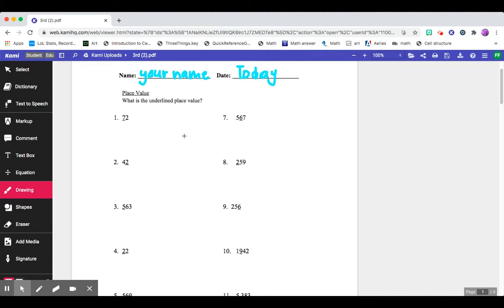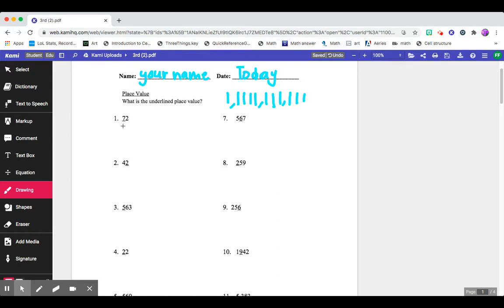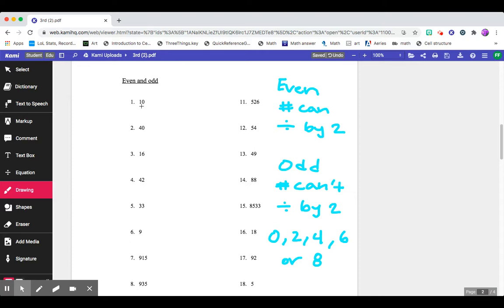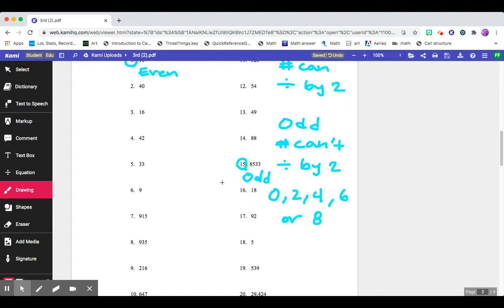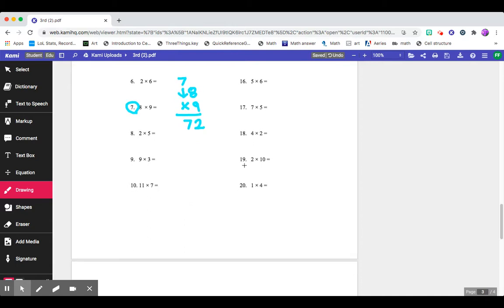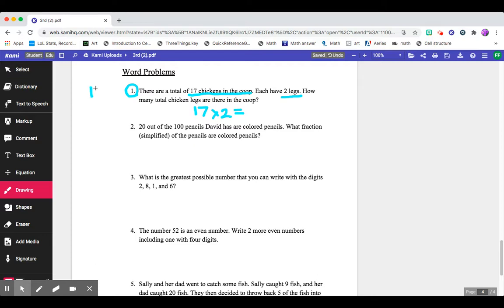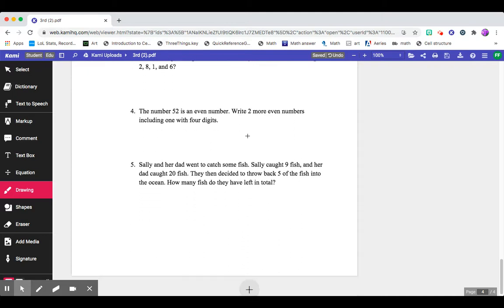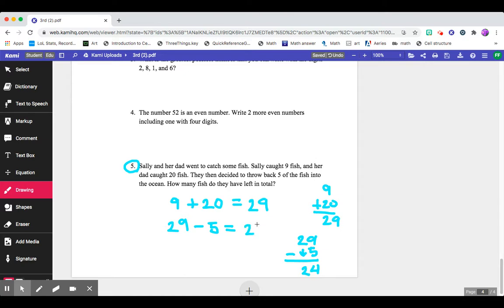3rd Grade Math | Lesson 27 #4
Tutor: Fatimah Faheem